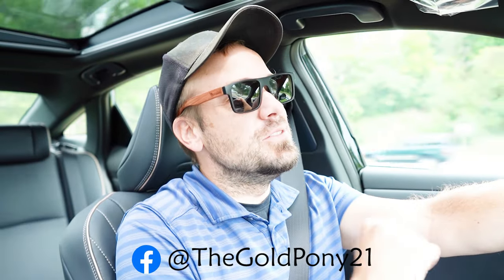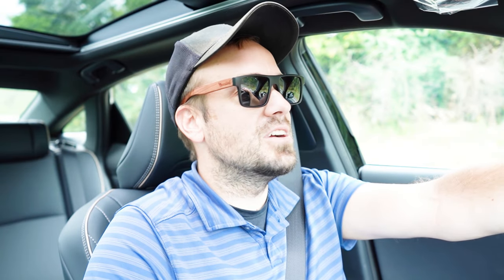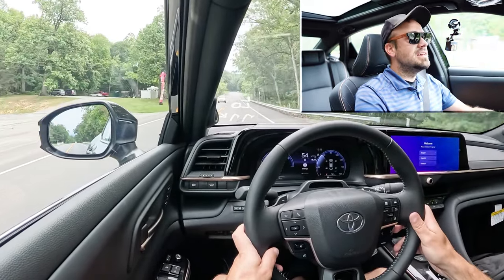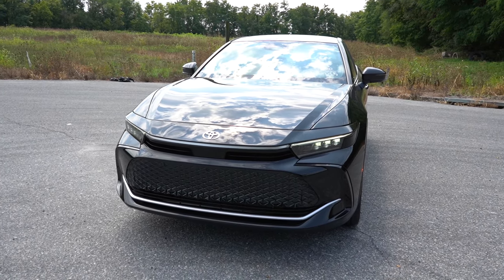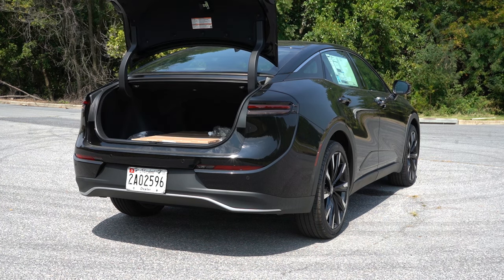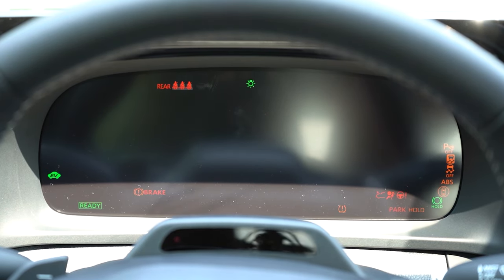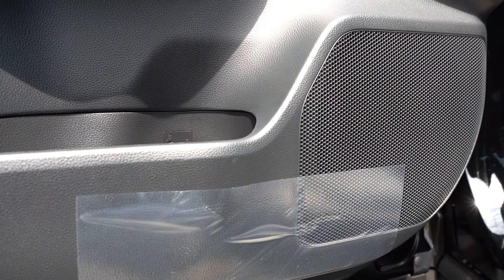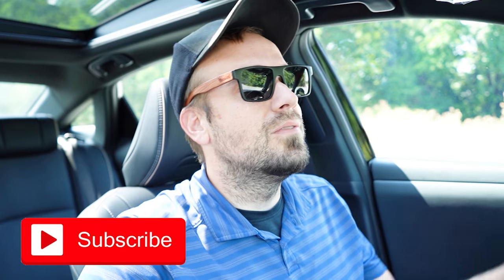2025 Toyota Crown Review | A 40+ MPG Luxury Sedan!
In this video I'll go for a test drive & completely review the NEW 2025 Toyota Crown! I'll test out acceleration, braking, steering feel, cargo space, rear legroom, sound system, exhaust clip & much more!

Big thanks to Younger Toyota in Hagerstown, MD for allowing me to check out the NEW 2025 Toyota Crown! For more information on their inventory please feel free to visit their website below!